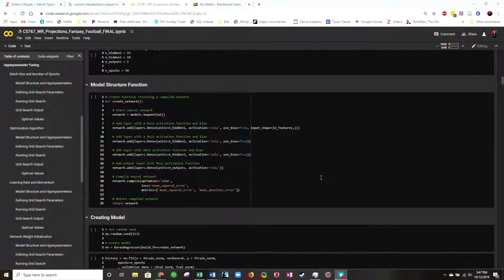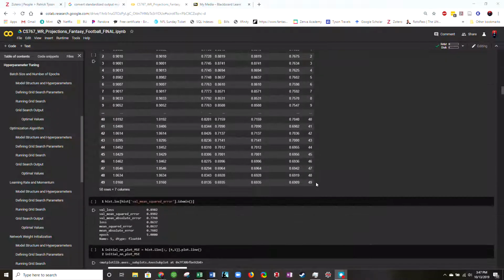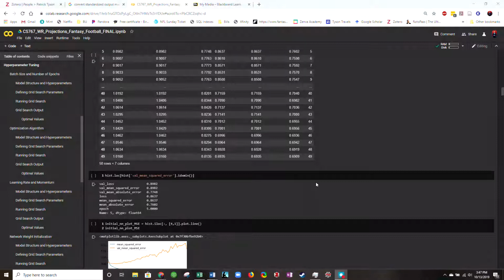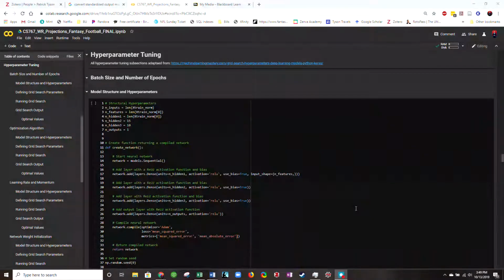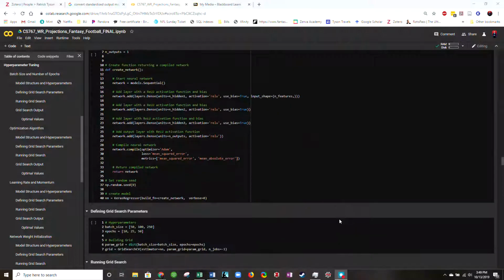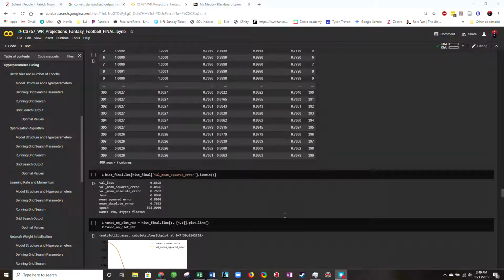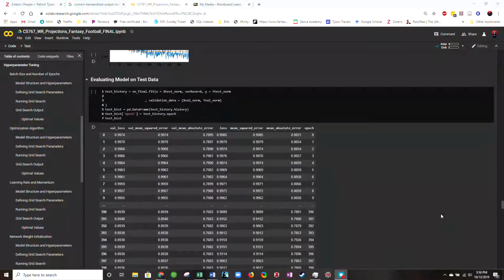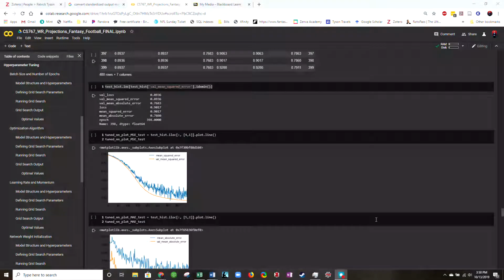CS767 Final Presentation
Assignment 6 - Section 6.10